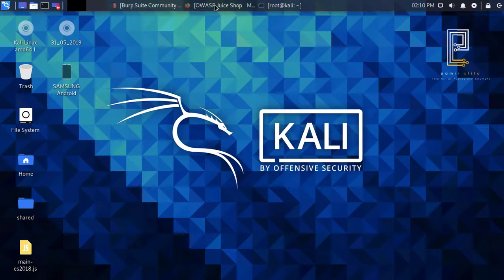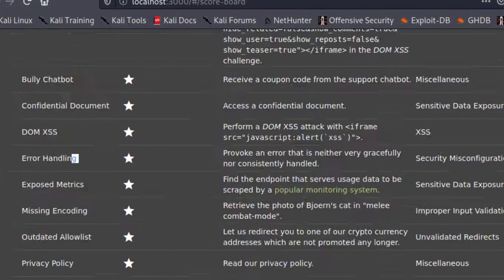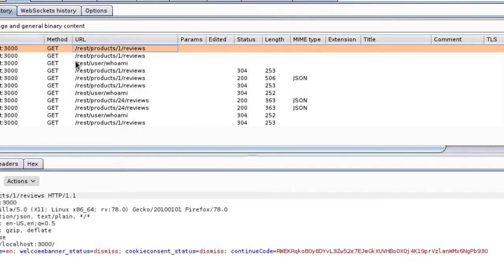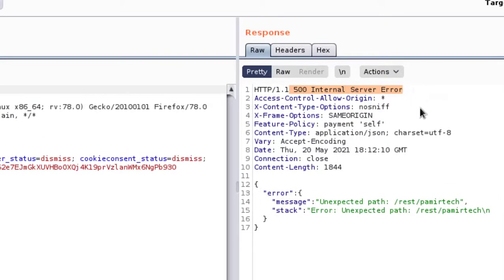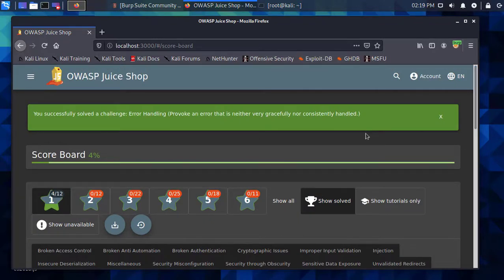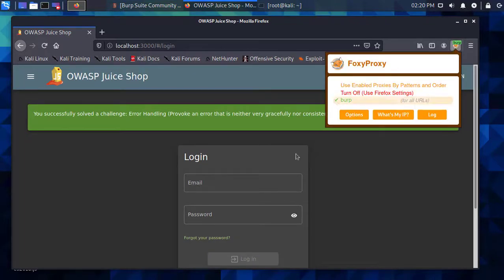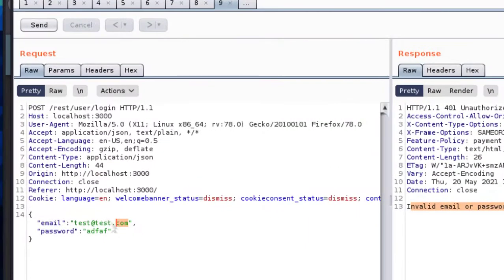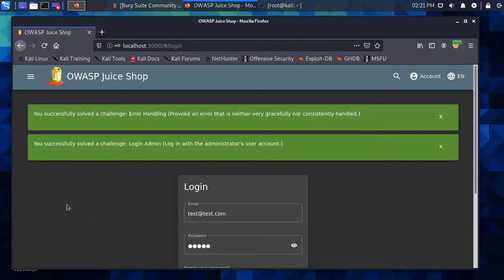** & *OWASP Juice Shop Solution Login admin (injection **) and error handling(Misconfiguration *)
In this video we presented finding solution for two challenges on owasp juice-shop